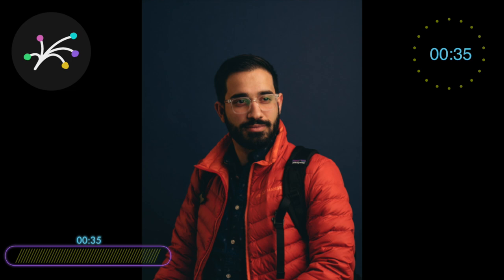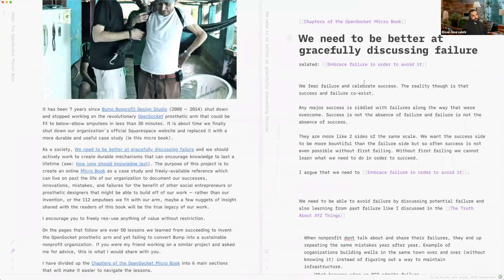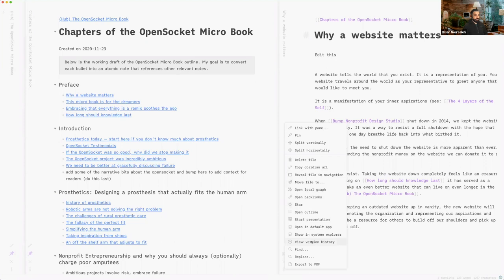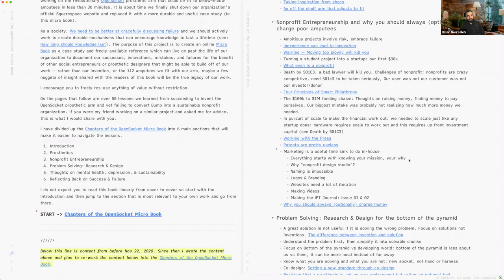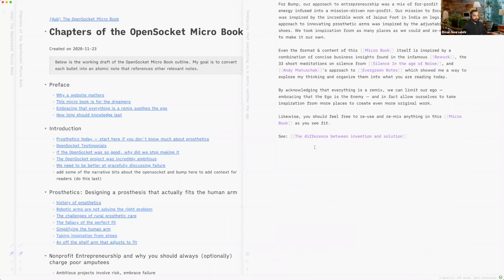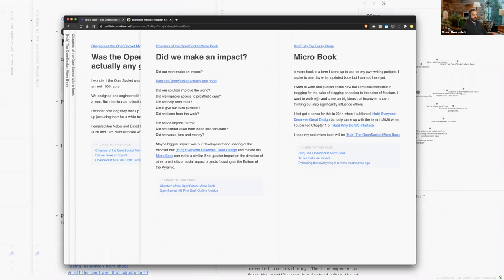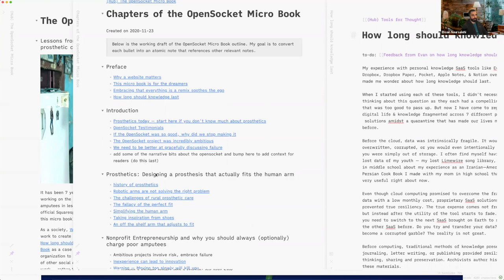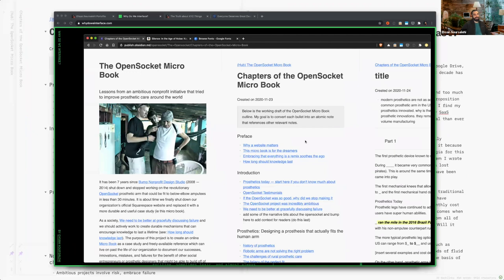Considerations of Design: How Ehsan Noursalehi uses the LYT frameworks (Obsidian)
Be a fly on the wall as Ehsan Noursalehi shows us how he considers design. Ehsan was part of Cohort 2 of the Linking Your Thinking Workshop.

Want to build a custom PKM System? Join the Linking Your Thinking Workshop
Enrollment for cohort 3 will close on January 24th.

00:00 - Start
05:53 - Ehsan’s keyboard shortcut for pinning his Home note
06:07 - His note on discussing failure
11:23 - Main Presentation Ends here
11:53 - Shanna’s feedback on Ehsan’s work
13:08 - How Ehsan uses Obsidian’s built-in version history
16:24 - Ehsan’s inspiration in developing the micro book
17:23 - Silence and the age of noise
18:57 - Mike’s feedback on Ehsan’s work compared with Andy Matuschak’s approach
21:30 - Nick’s feedback on Ehsan’s MOC use case
24:54 - How Ehsan built his hyperlinked micro book without the popular note-taking tools we have today
26:53 - On the value of writing about your own insights versus collecting links
28:04 - Ehsan’s big question
29:39 - The benefits of doing the thinking reps
31:13 - Why the members enjoyed the LYT Workshop
32:19 - Sana’s question: what Ehsan is using to display his Obsidian
35:05 - It’s easier to fiddle than it is to make progress
35:58 - How to customize your Obsidian Publish CSS
39:24 - How easy is it to customize the fonts and theme for Obsidian Publish
40:56 - Ehsan’s current plan
43:43 - What started Ehsan in being hooked on making and sharing content
46:02 - Can you track the traffic in your Obsidian Publish?
47:41 - The beauty of Obsidian Publish

Editor: Daniel Lardi
Graphic Design: Jonathan Splitlog
Marketing: Daniel Lardi

🔊  SPECIAL MENTION
🔊  Big thanks to Jonathan and Jason of counterpart.work for the logo design.